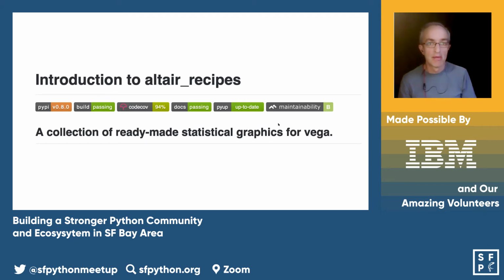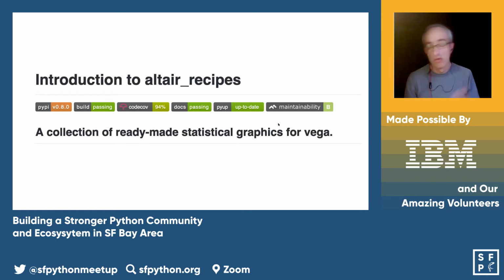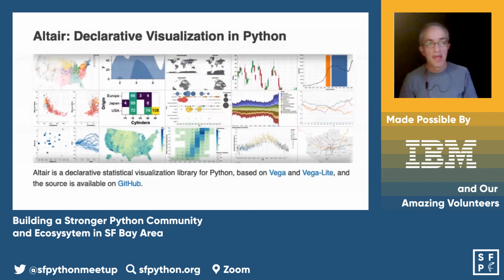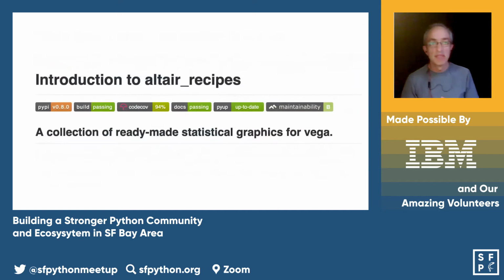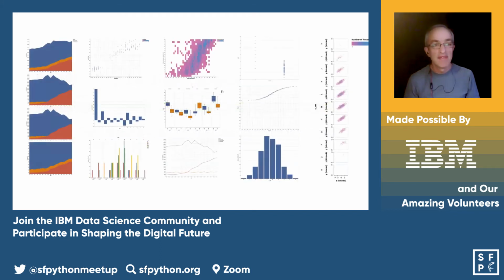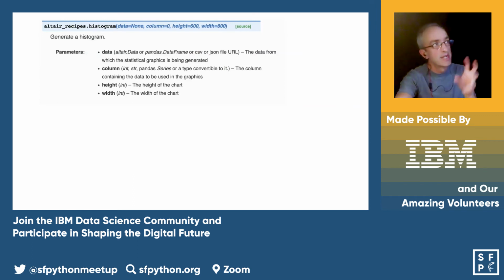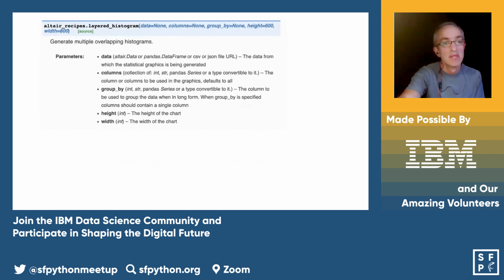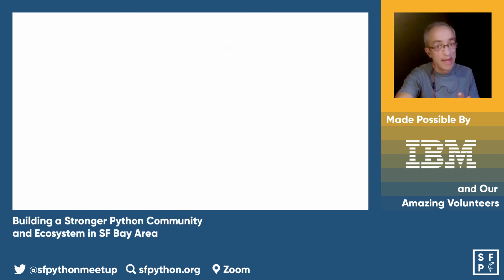Introduction to alter_recipes: A collection of ready-made statistical graphics - Antonio Piccolboni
SF Python Meetup June 10, 2020

Learn how to access a collection of classic, effective data displays in online of code with Anonion Piccolboni, a Data Scientist @ Decision Patterns.